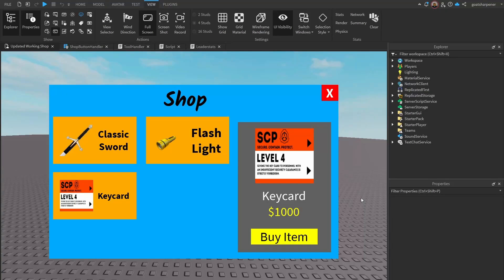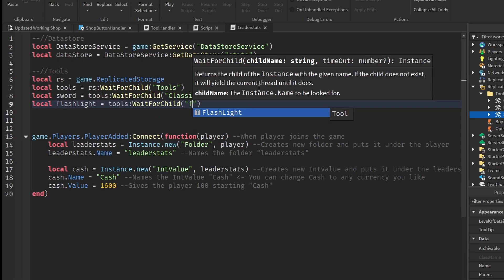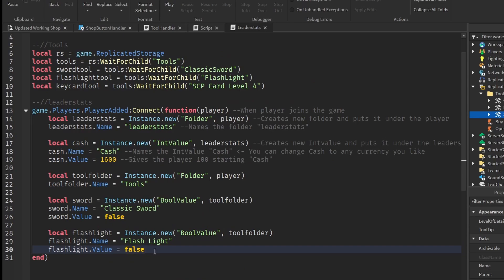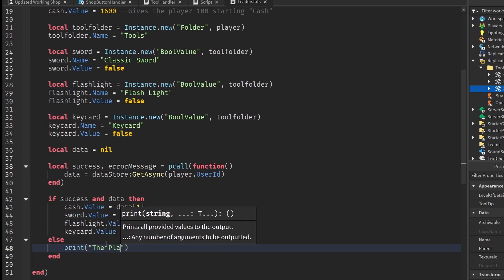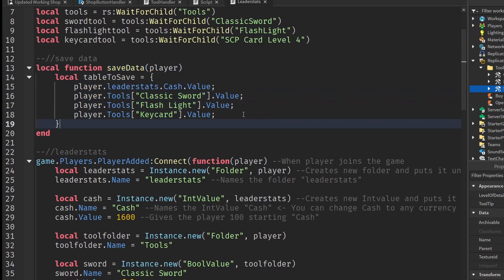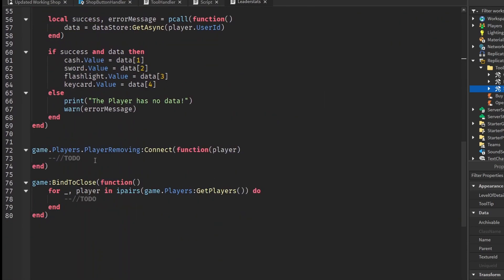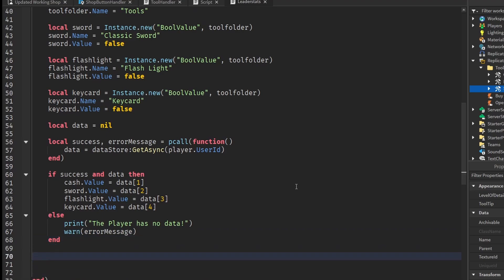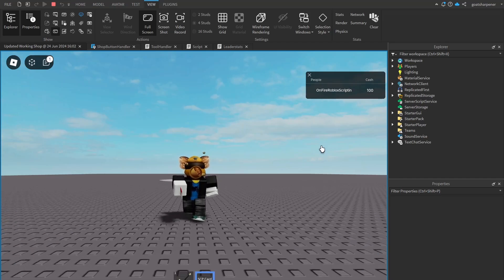How to make a Tool Datastore in Roblox Studio!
This video is an extension on the working shop series! If you have a little bit of Roblox coding knowledge, you can modify the tool datastore to work for your game without a shop.

^ The one line changed in the "ToolHandler" script not available

Outside - AJR (Demo)
(Video got removed, no link available)

Chapters:
0:00 Intro
1:43 Datastore
12:25 Tool Handler Script Modifications
13:16 Give player tool upon joining
14:29 Enable API services
14:56 CharacterAdded:wait()
15:15 Showcase
16:29 Outro